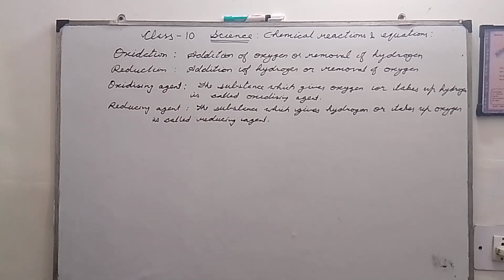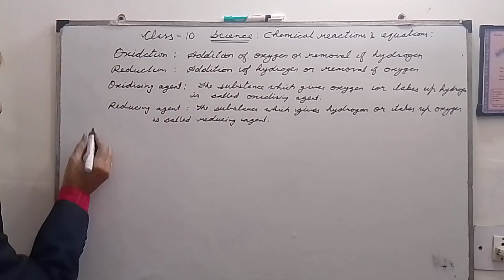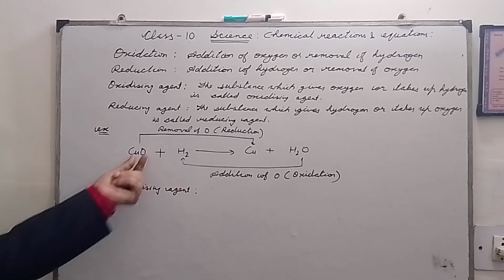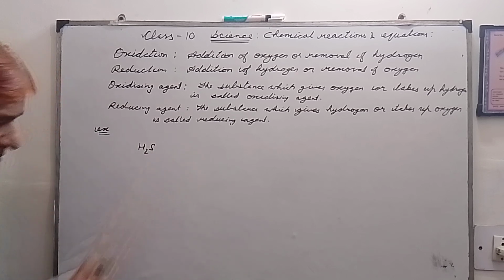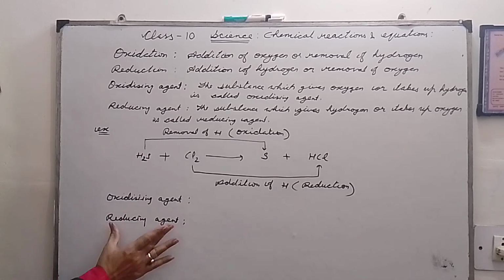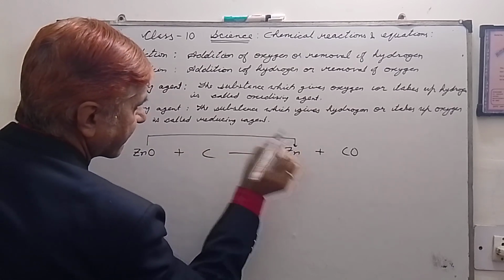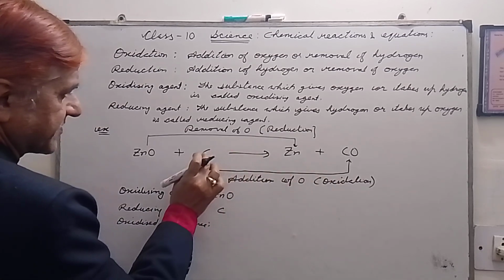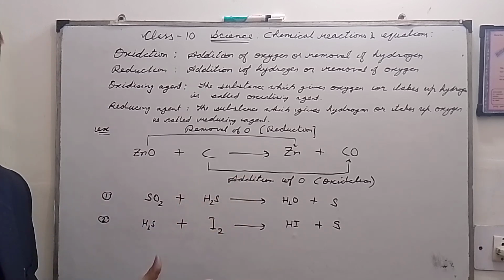/Chemical Reactions & Equations/Oxidising & Reducing Agents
We provide online classes of Science and Maths for students of 9th & 10th standards. Please contact at M. 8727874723 or wattsapp at this number.

10th science /Chemical Reactions and equations/Oxidising and Reducing Agents
10th science /examples of oxidation and reduction reactions